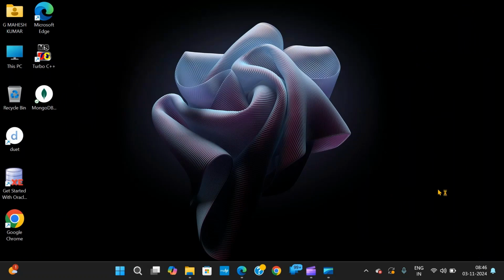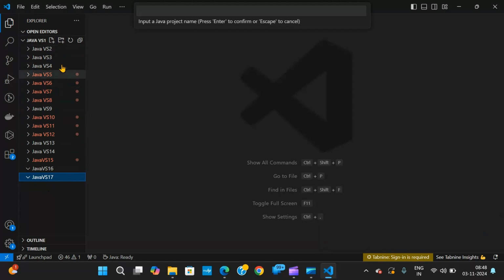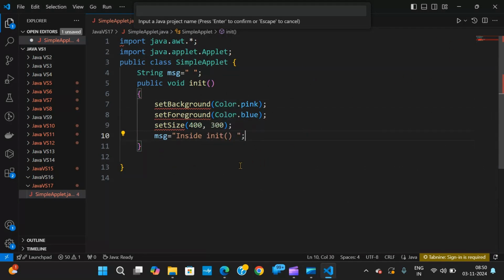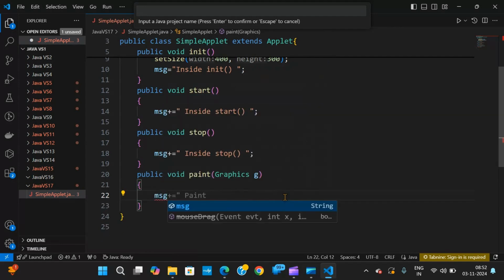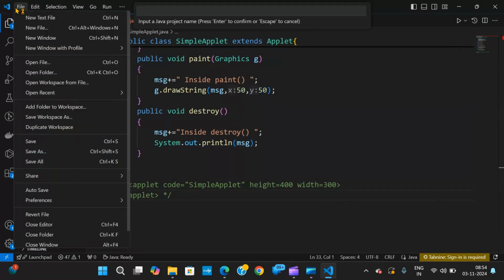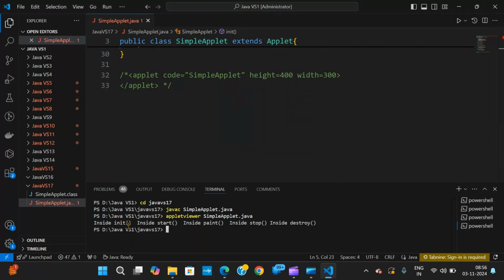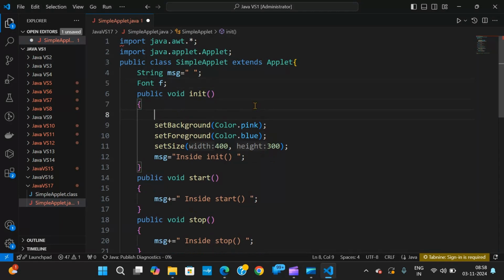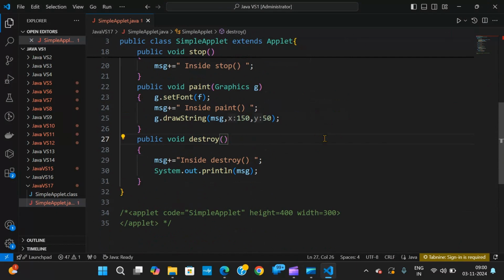EXECUTION OF JAVA APPLET LIFECYCLE METHODS USING VS CODE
The video provides a clear explanation of the execution process of an applet's lifecycle methods within the Visual Studio Code environment. It enables viewers to easily understand, learn, and develop Java applications using these lifecycle methods.